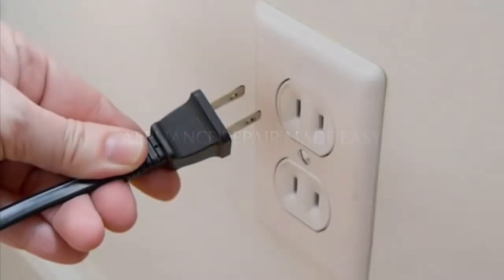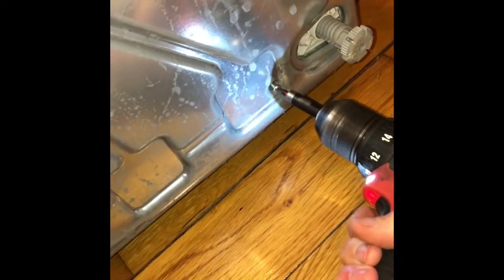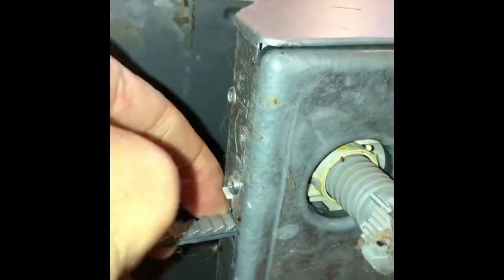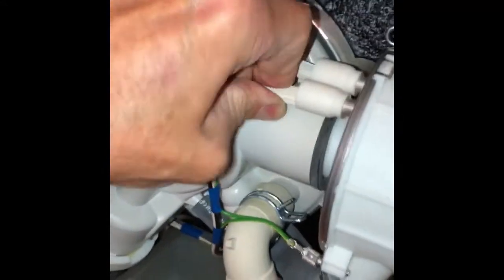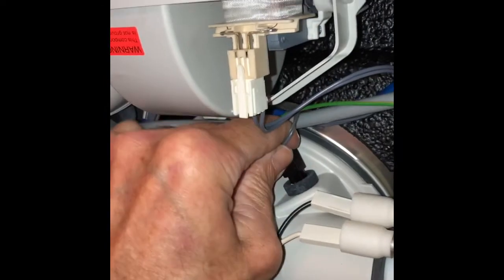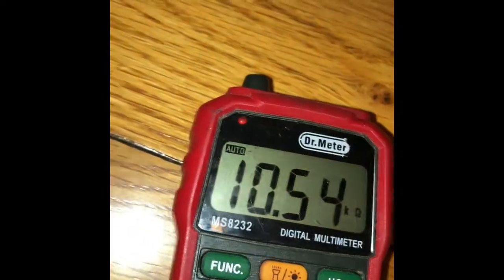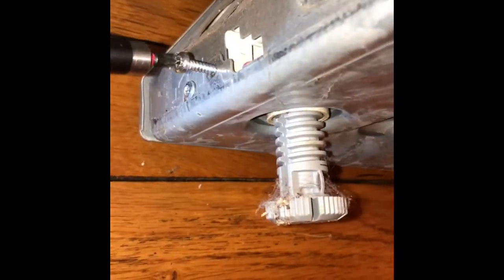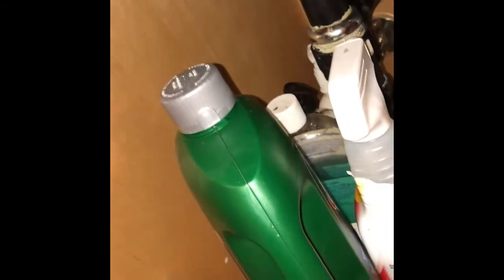Miele Dishwasher Isn’t Heating (FIXED)